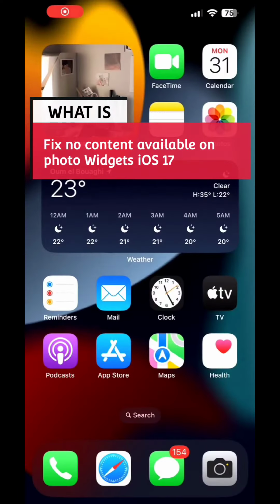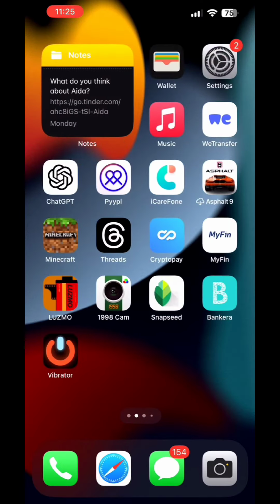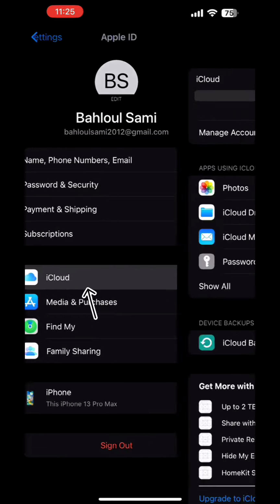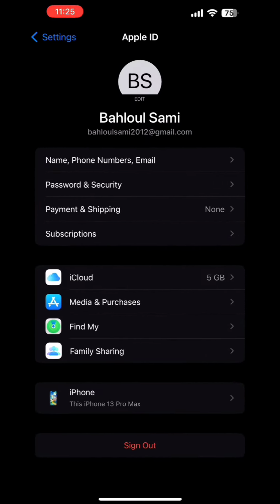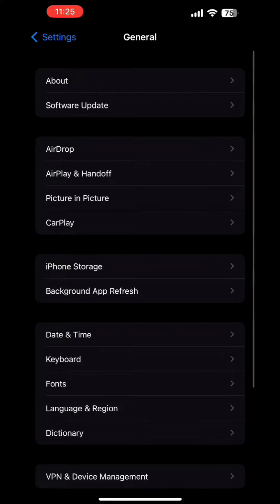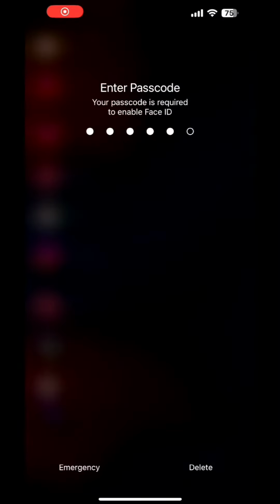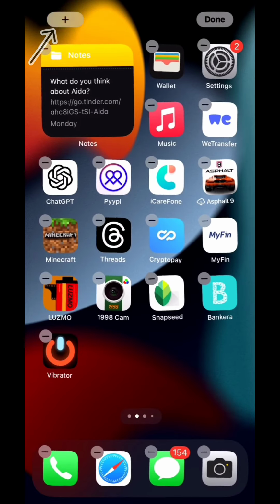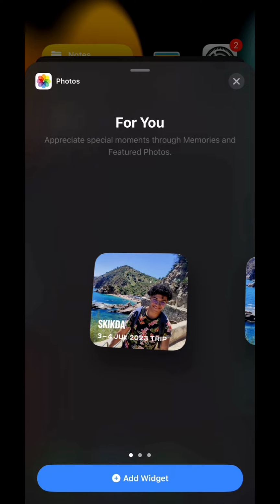How To Fix No Content Available Photo Widget IOS 17